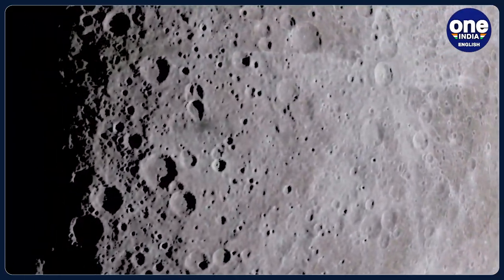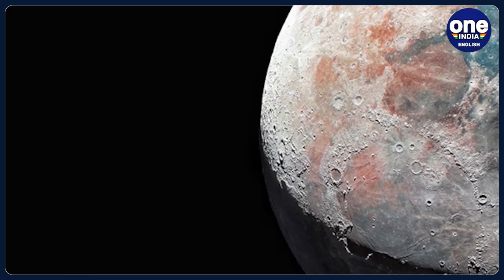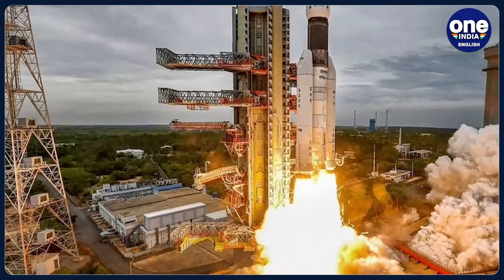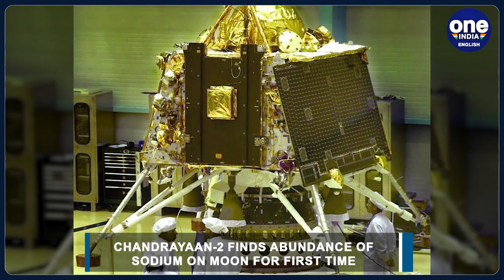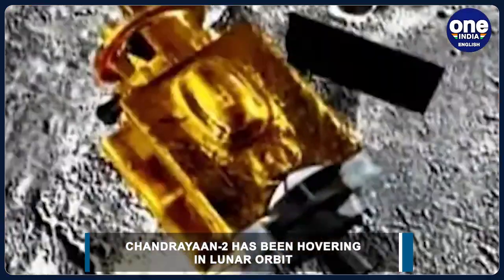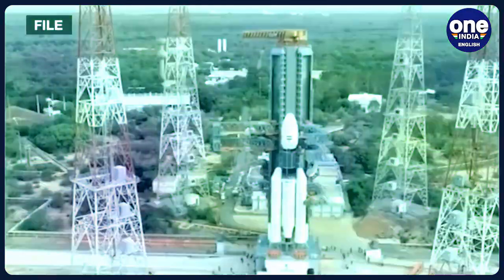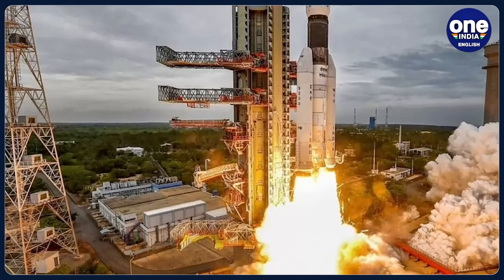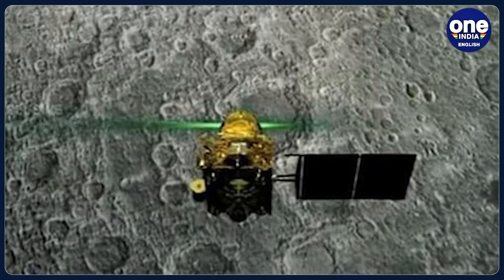Chandrayaan-2 maps abundance of sodium on Moon for the first time: ISRO | Oneindia News*Space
In its first, India’s Chandrayaan-2 orbiter has mapped an abundance of sodium on the moon.  According to ISRO, the X-ray spectrometer 'CLASS' on the Chandrayaan-2 orbiter mapped an abundance of sodium on the moon for the first time.